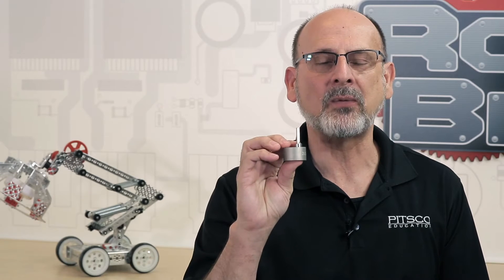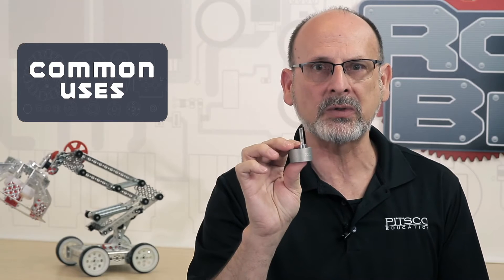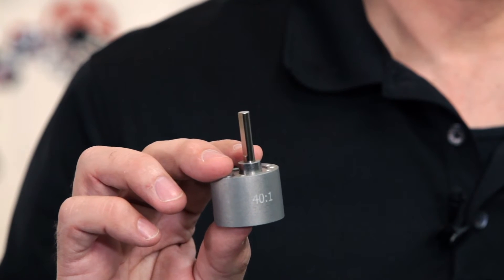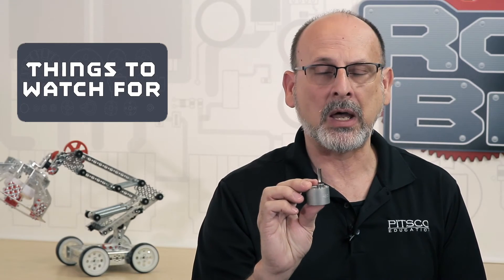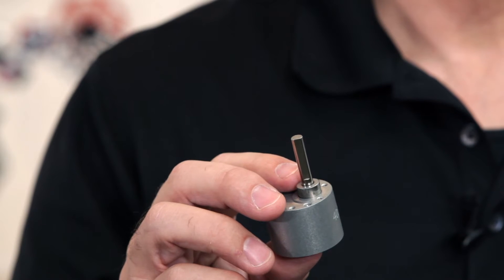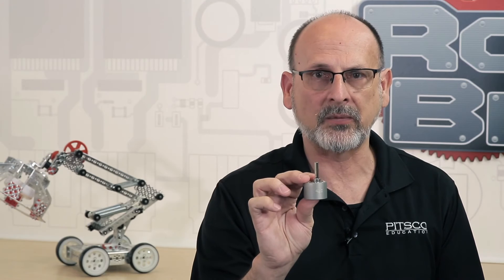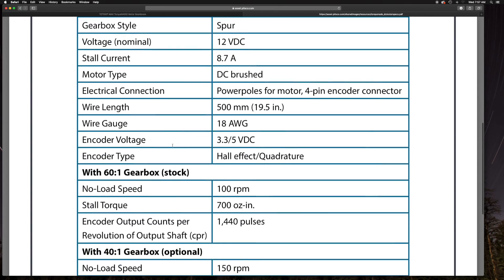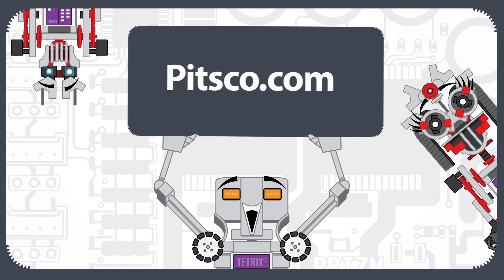Introducing TETRIX® MAX TorqueNADO Motor Gearboxes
Need more speed? The NEW 40:1 and 20:1 TETRIX® MAX TorqueNADO® Motor Gearboxes give more rpm when compared to the 60:1 gearbox included with the TorqueNADO motor. Learn more in this RoboByte!